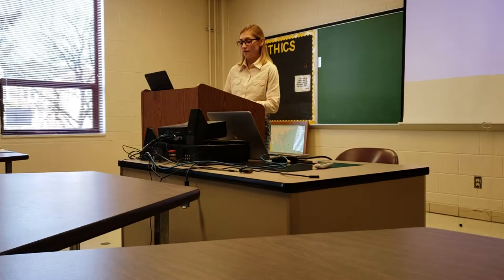Pulling a calf speech